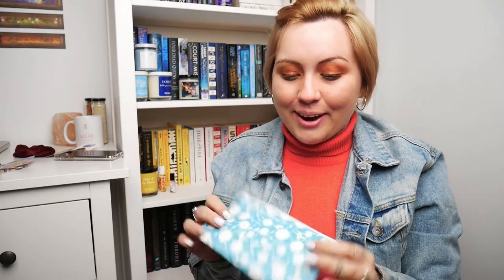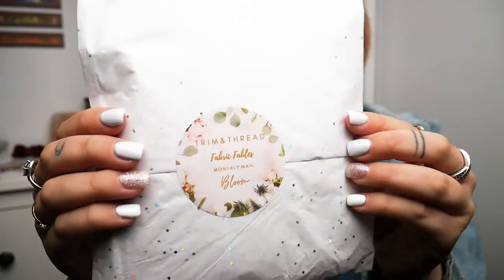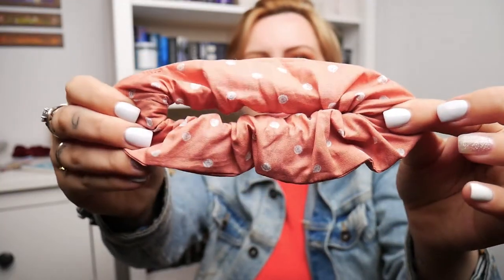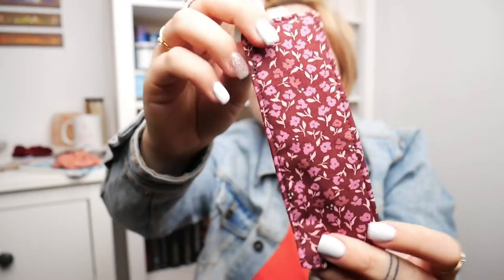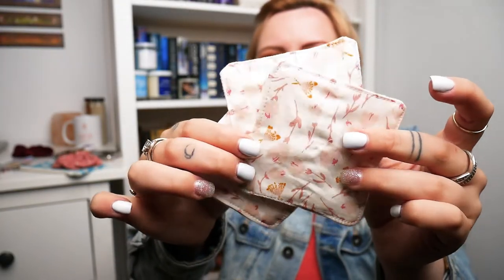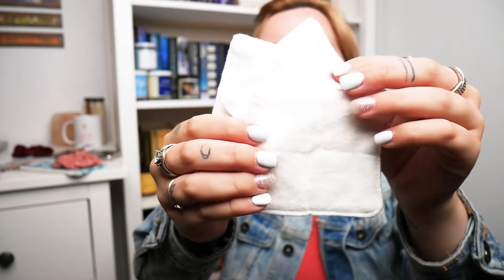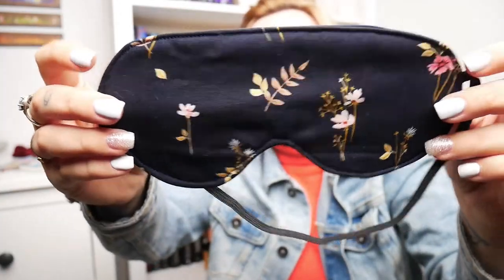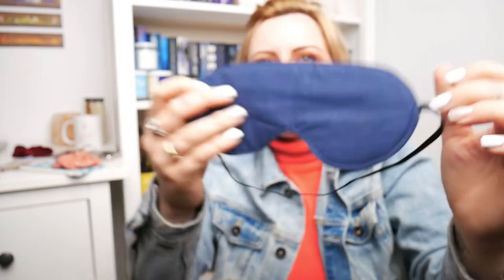Trim and Thread 'Bloom' Unboxing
Another unboxing here for you!

Trim & Thread are a small Aussie business with modern, handmade fabric gifts and accessories.

They've begun doing Monthly Mail although keep in mind - they sell out really quickly! I was lucky enough to get their very first monthly mail 'Bloom', however, missed out on their next one!

I hope you enjoy this video and get a feel of what their products are like.

Taz x